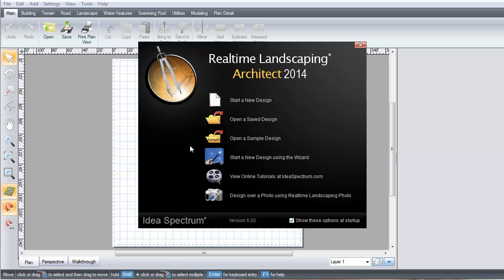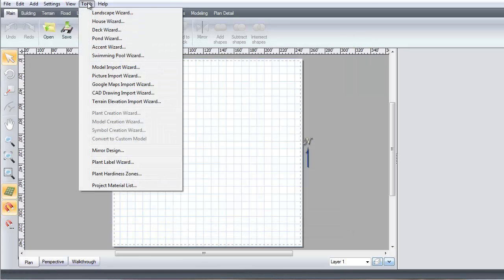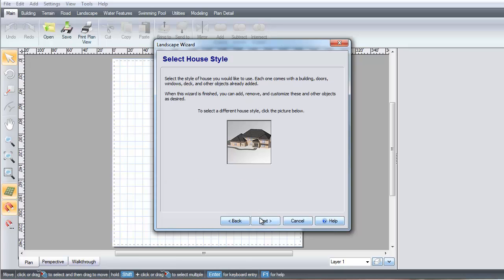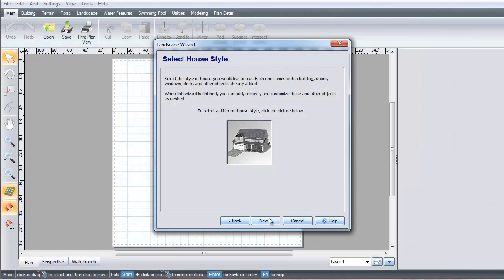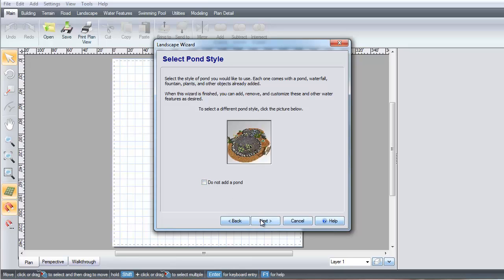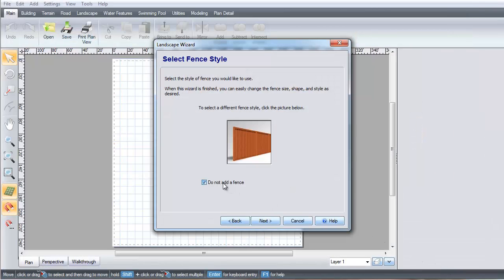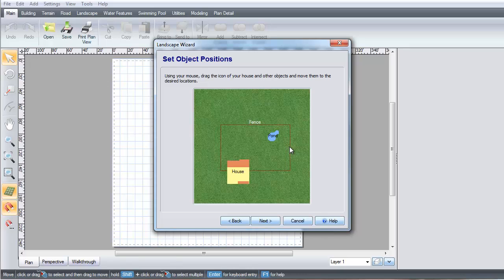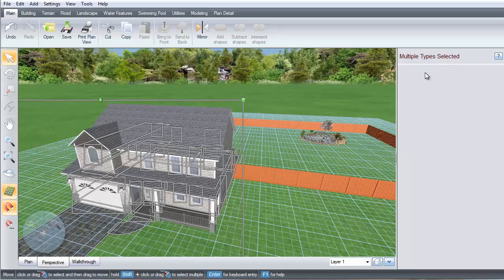Realtime Landscaping Architect- Landscape Wizard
This video will show you how to use the landscape wizard in Realtime Landscaping Architect.